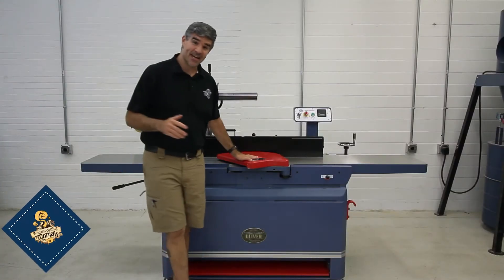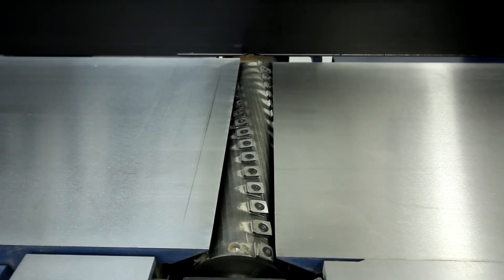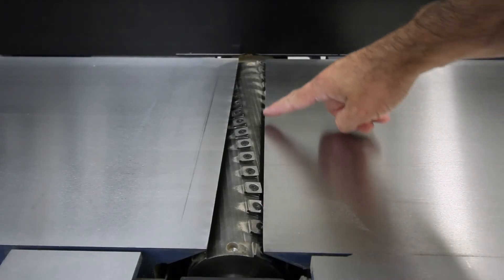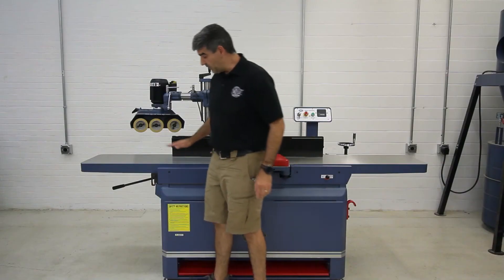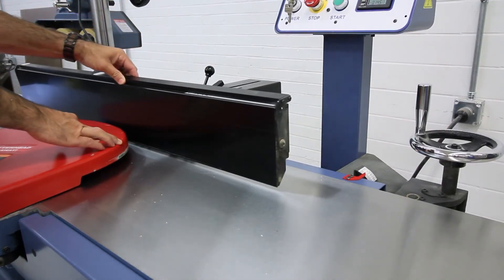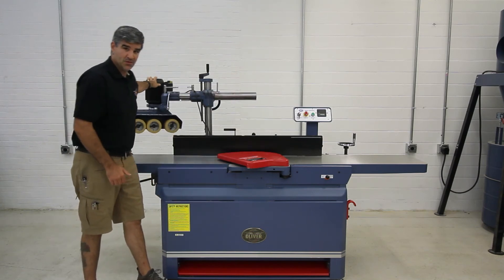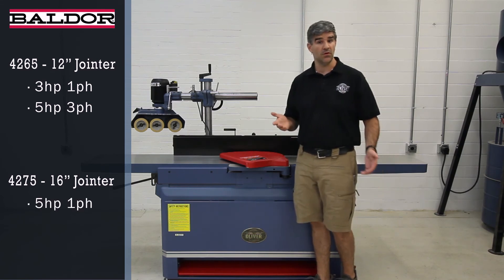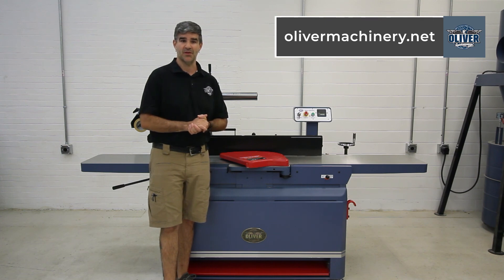Tool Overview - Oliver 4265 - 12" Parallelogram Jointer w/4 Sided Helical Cutterhead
12" Parallelogram Jointer w/4 Sided Helical Cutterhead - Model #4265

Extra-long precision ground tables provide a stable work surface.
Parallelogram design provides smooth accurate cuts.
Massive cast iron frame offers stable table support.
Helical cutter head includes German-made carbide inserts.
4-sided cutting inserts are indexed and easy to replace.
Wixey DRO shows table infeed table movement for precision cuts.
Pre-drilled bracket for easy (optional) powerfeed mounting.
Foot activated emergency power shutoff.
Lever controlled outfeed table allows easy adjustment.
Long European style aluminum extruded fence features positive stops at 45° and 90°.
Fence features flip down L-shaped attachment for use with thin stock.
Easy to read depth of cut gauge.
Powerful TEFC Baldor motor available in single or three phase.
Ploy V-belt drive efficiently delivers power to the cutter head.